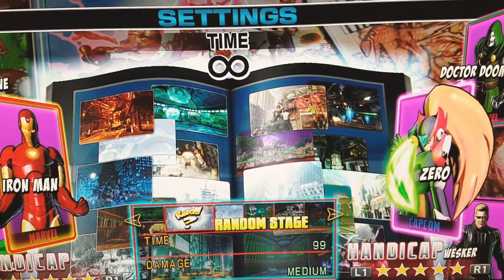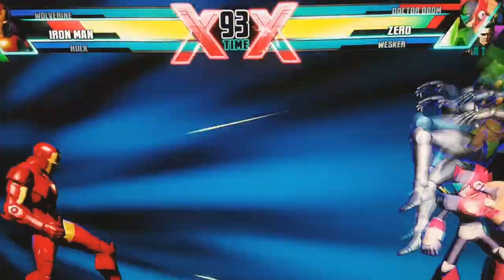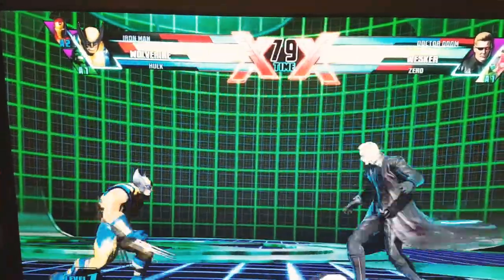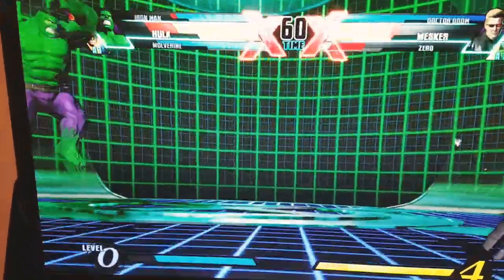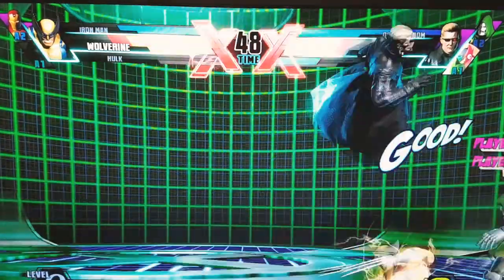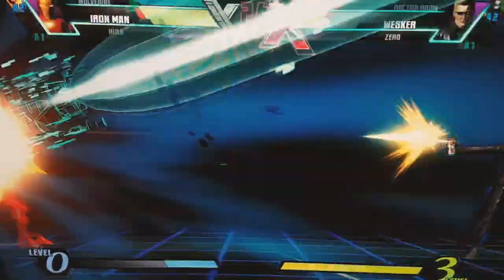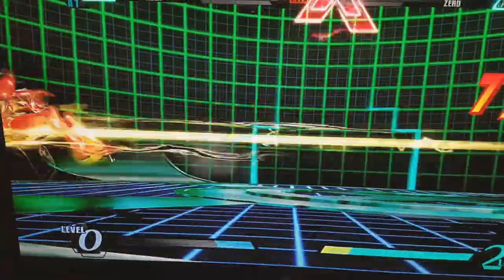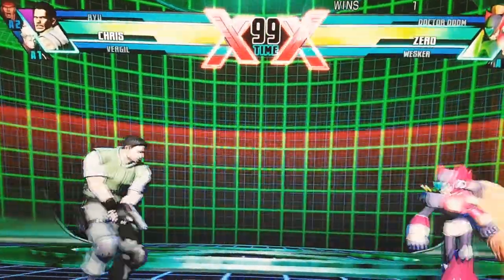Footage of Ultimate Marvel Vs Capcom 3: Fate of Two Worlds